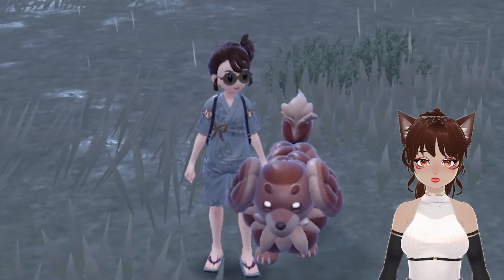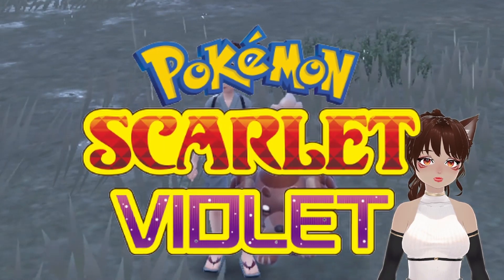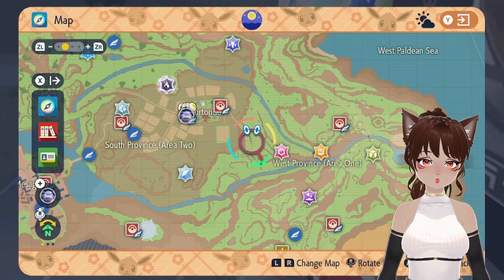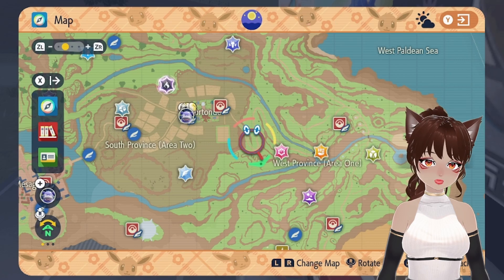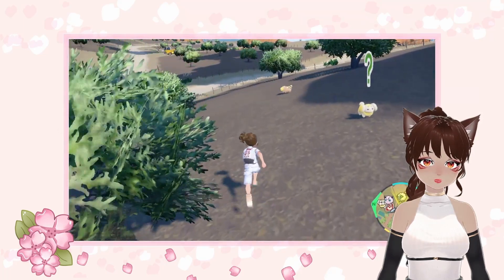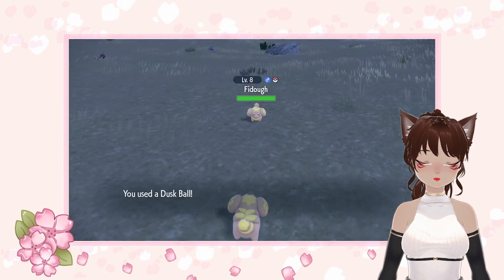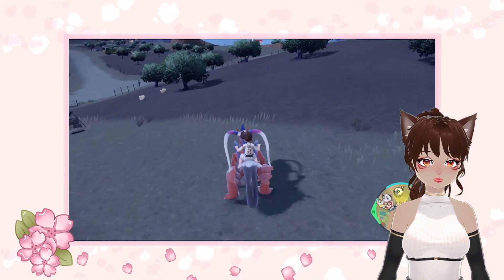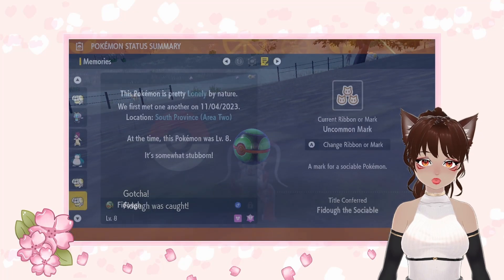EASY Way to Obtain Shiny Dachsbun 🐶 in Pokémon Scarlet and Violet!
I am SakuraTrish and in this video, I will share with you the easiest way in Pokémon Scarlet & Violet's: Teal Mask DLC to obtain a shiny Dachsbun.

Check the build in the description kindly provided by @Its_WDMichael :
Dachsbun @ Leftovers
Ability: Well-Baked Body
Tera Type: Normal
EVs: 252 HP / 108 Atk / 148 SpD
Careful Nature
IVs: 0 Atk
- Helping Hand
- Snarl
- Mud-Slap
- Body Press